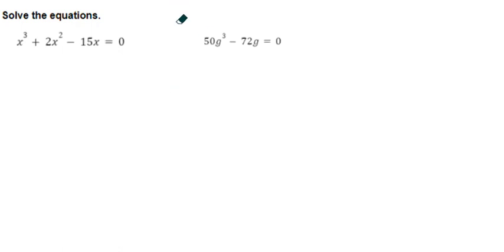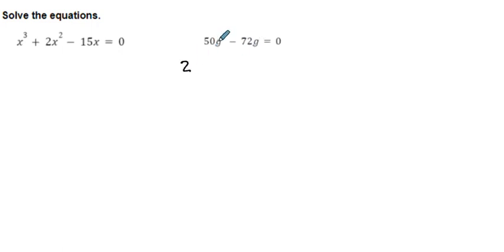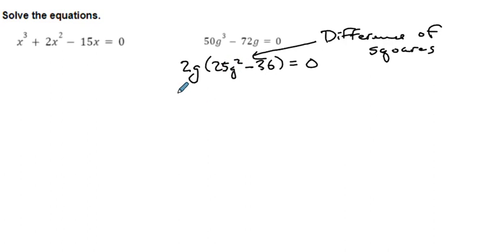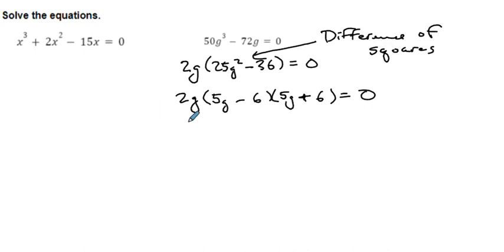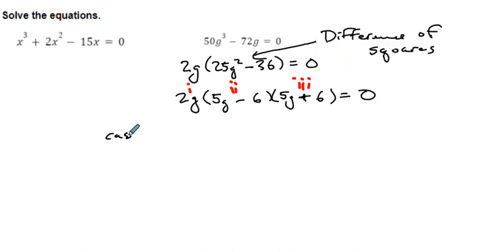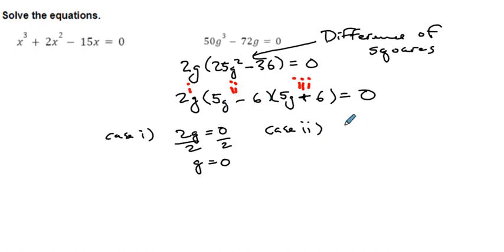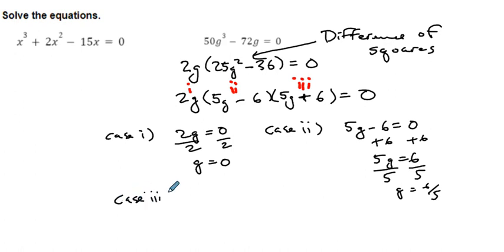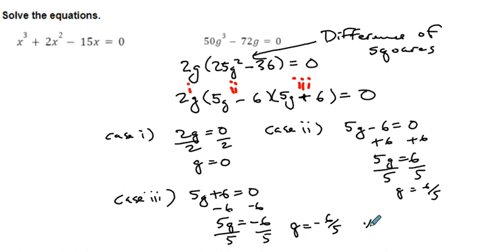Alg2 Sem 2 Unit 2 Lesson 4 Solving Polynomial Equations - Factoring then Solving Part 2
Here is another problem where you will hopefully recognize one of our special polynomials from Lesson 3.